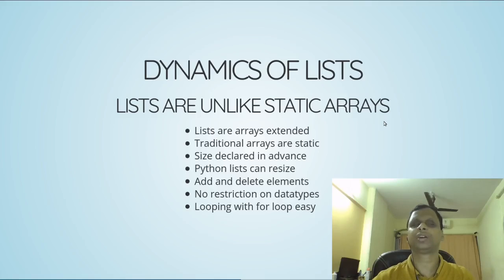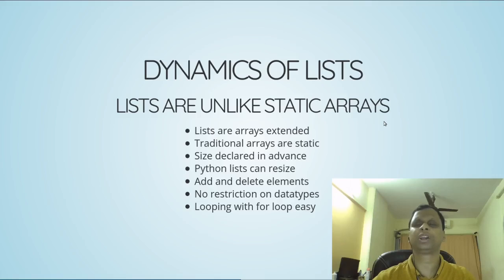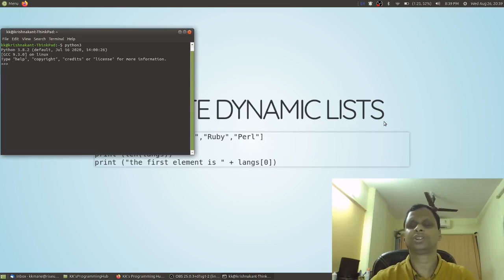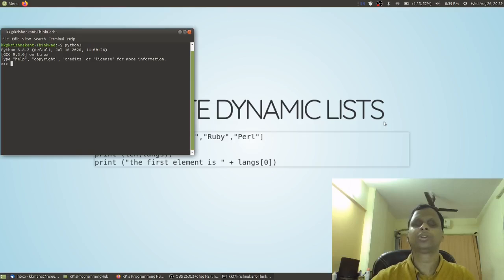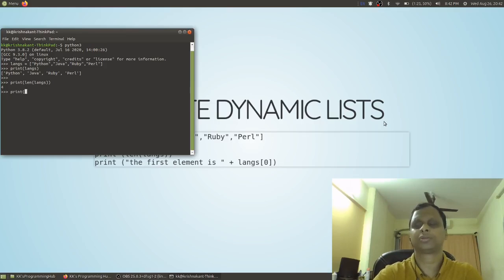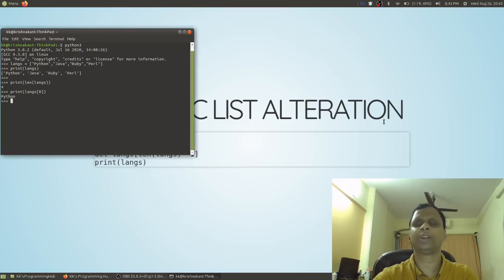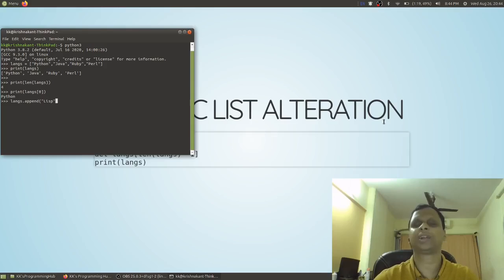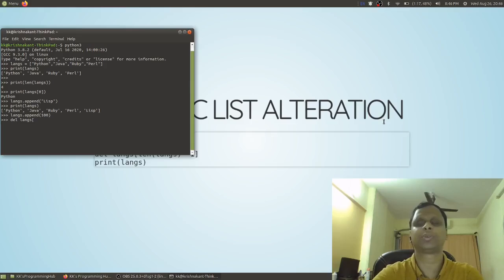Python on the job - part 2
In this part, we talk about Python lists and their dynamics. Please download the zip file containing all the assignments Override the existing Python folder if you downloaded previously as I have added fresh assignments on the basis of constructive feedback.